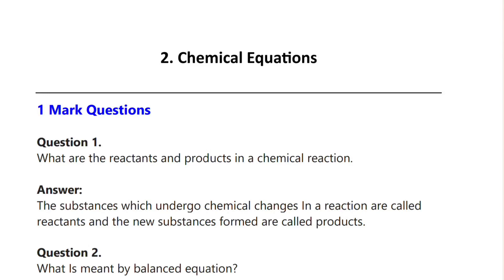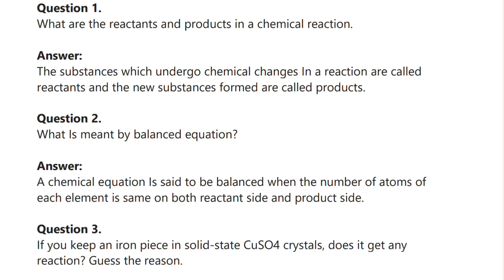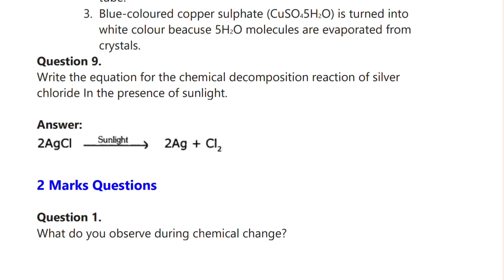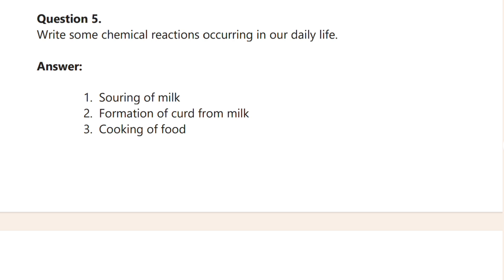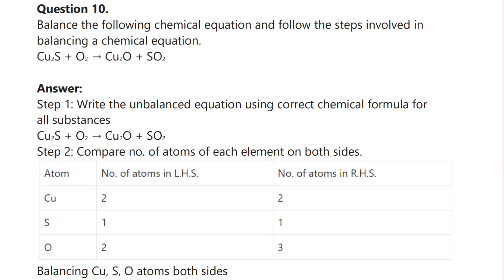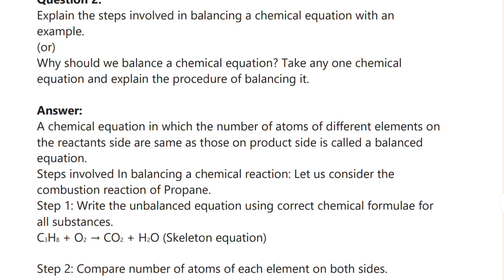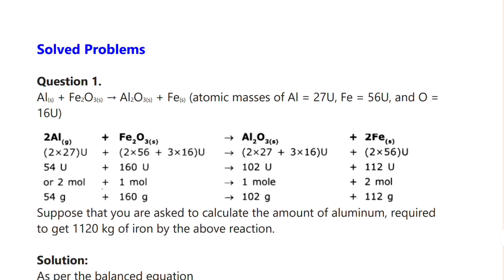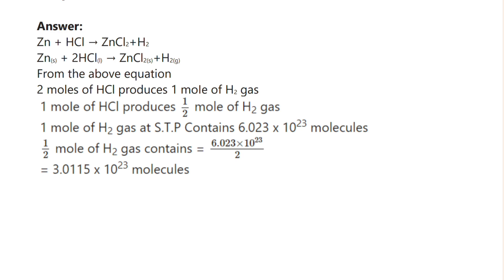Class 10th Physics Most Important Question Answer Telangana state board Chapter-2 Chemical Equations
Introducing the Class 10th Physics Most Important Question Answer Telangana state board Chapter-2 Chemical Equations! Get ready to ace your physics exams with this comprehensive question-answer guide. Designed specifically for Telangana State Board students, this resource is packed with essential information to help you understand the intricacies of Chemical Equations. 🔍 In this guide, you'll find: 📌 Detailed explanations: Each question is accompanied by a clear and concise answer, ensuring you grasp every concept related to Chemical Equations. From balancing equations to understanding reaction types, this guide covers it all. 📌 Practice makes perfect: With a wide range of questions, you'll have ample opportunities to test your knowledge and improve your problem-solving skills. Get hands-on experience applying the principles of Chemical Equations to real-world scenarios. 📌 Handy reference: The well-structured layout of this guide allows for quick and easy navigation. Whether you need to revise a specific topic or brush up on the entire chapter, you'll find the information you need at your fingertips. 📌 Interactive examples:
Tittle: Telangana State Board 10th Class Physics Most Important Public exam Question with Answer.

This Video is designed to help students to prepare effectively in their class 10th physics board exam or public exam.

The Telangana State Board of Secondary Education ( TSBSE ) Physics class 10th Chapter 2 Chemicla Equations Most Important One marks , Two marks and Four marks Question With Answer.
In Physics class 10th chapter 2nd Chemicla Equations one of the important chapter for score in the public exam.
Telangana State Board 10th class physics 2nd Chapter Chemicla Equations most Important question with answer.
1. Class 10th Physics chapter 2 Chemicla Equations.
2. Class 10th Physics 2nd chapter Chemicla Equations.
3. 10th class physics 2nd chapter Chemicla Equations.
4. Class 10th physics chapter 2 Chemicla Equations most important question answer.
5. Class 10th Physics 2nd chapter Chemicla Equations important question answer of ts ssc board.
6. Ts ssc board 10th class Chemicla Equations most important question answer for telangana board exam.
7. ts 10th class physics most important question answer for board exam.
8. Telangana state board 10th class physics most important question answer.
9. ts ssc board physics most important question answer.
10. Chemicla Equations most important question answer of ts ssc board 10th class.
11. 10th class Chemicla Equations most important question for telangana state board.
12. Telanagana state board 10th class most important question answer with south education academy.
13. south education academy most important question answer for ts ssc board exam.
14. Telangana state board 10th class important question answer.
15. telangana state board most important question answer for board exam ts ssc.

Let's make a study circle 💪with me⚔️ 🥰🥰

jay Hind 🇮🇳🇮🇳🇮🇳